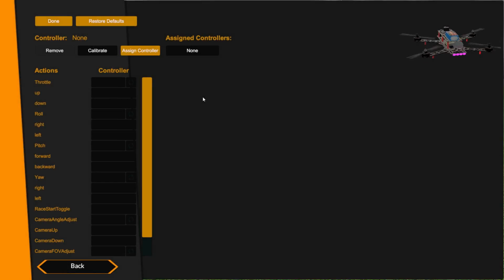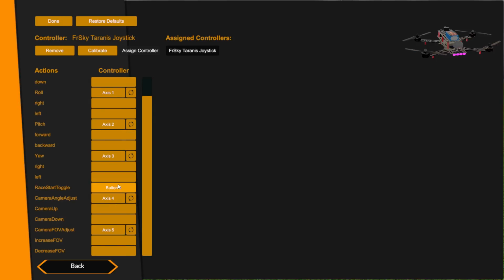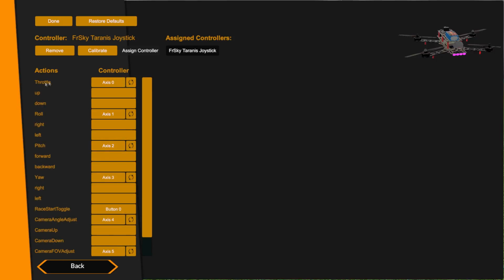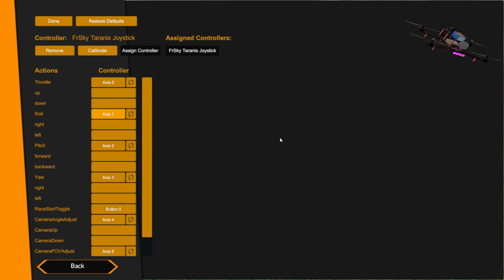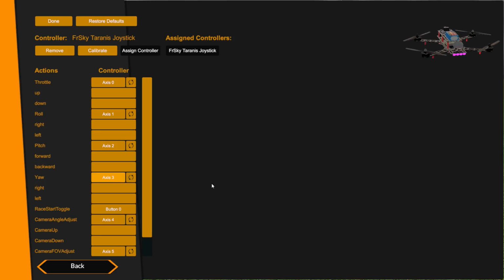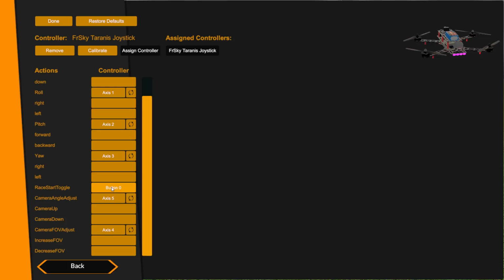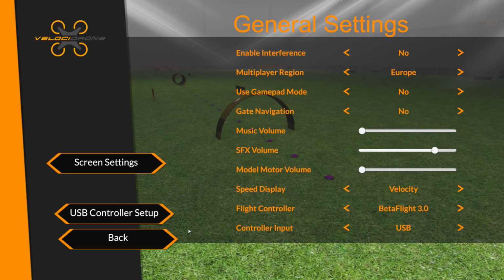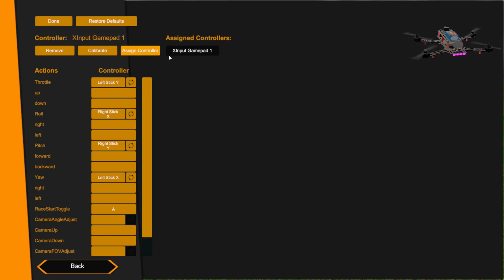VelociDrone 1.3 - Setting up your USB controller for use with the sim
for a more up-to-date video on USB setup. The information is still relevant but the interface has slightly changed since version 1.6.

New USB system explained. It supports plug and play while the sim is running as well as any USB device. No more device mapping / profiles and custom axis / function assignment.